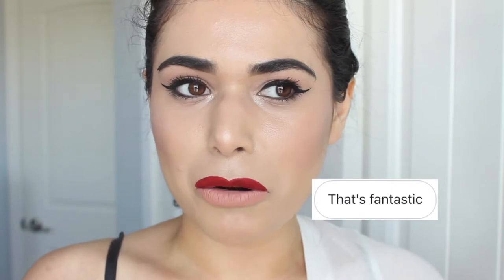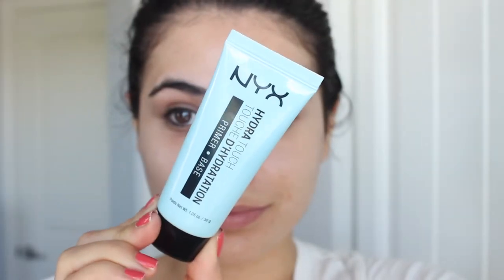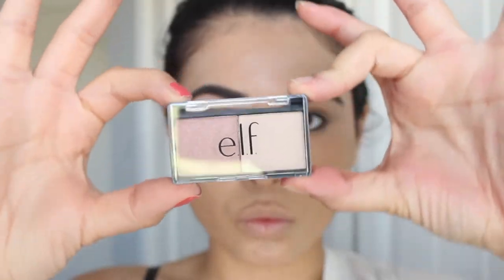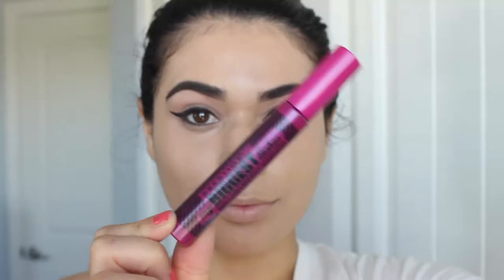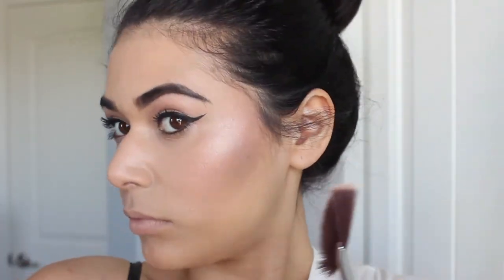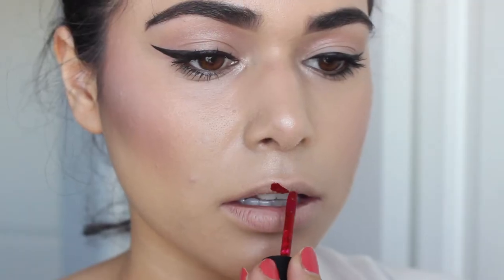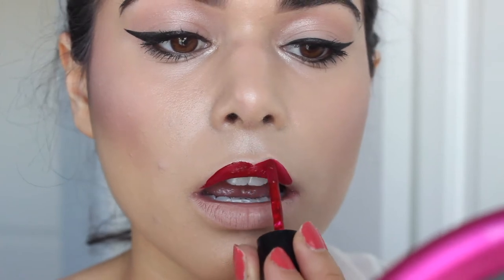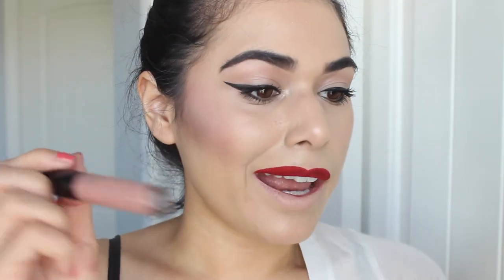STARTING THE BARE BOTTOM LIP TREND?!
Did we just start a trend, SlashedSquad? LOL
I tested out this bare bottom lip trend on my Instagram story and surprisingly a lot of you liked it, and wanted to see more! It's a twist on color blocking, where your top lip stands out with a bold shade and the bottom lip is blanked out or in a nude lip color. So here it is, a full look focusing on the bare bottom lip. What do you think? Love it, hate it? Is it gonna be the next instagram beauty trend? LOL! Leave your thoughts on the bare bottom lip trend in the comments!

NYX Hydra Touch Primer
Sephora Bright Future Color Corrector
Milani Conceal+Perfect 2-in-1 Foundation
e.l.f. HD Lifting Concealer
Prestige My Biggest Lashes Mascara
Pixi Natural Contour Powder
Jesse's Girl Matte Color Liquid Lipstick in Sultry
Make Up For Ever Artist Liquid Matte Lipstick in 101